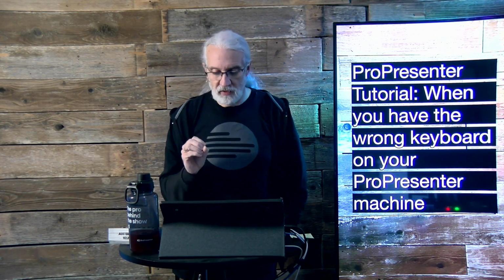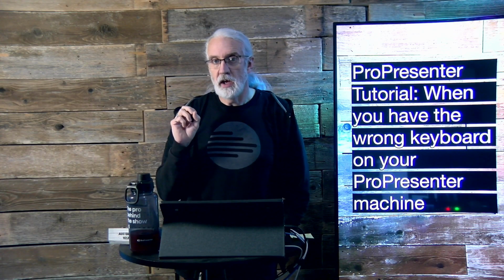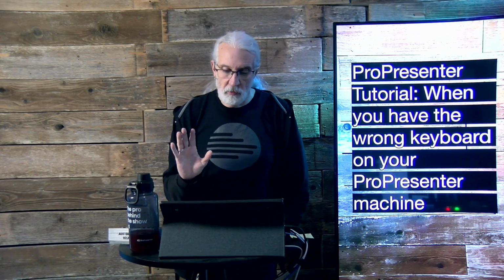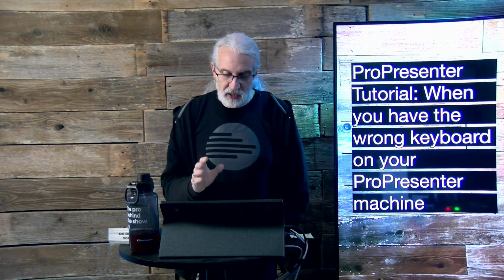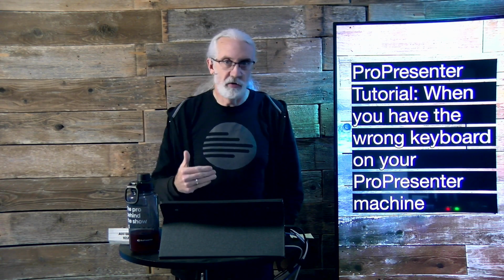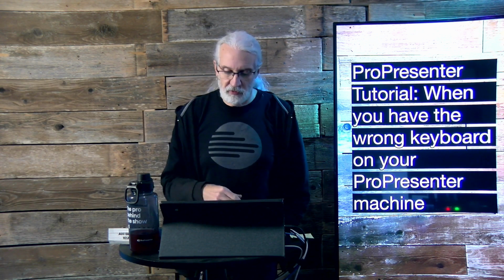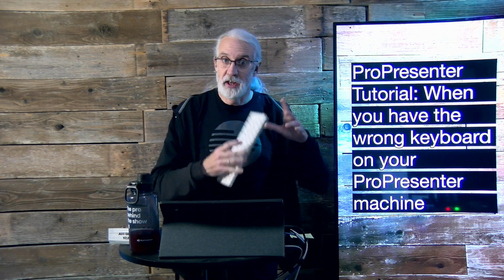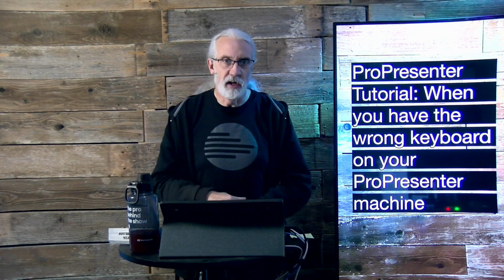ProPresenter Tutorial: When you have the wrong keyboard on your ProPresenter machine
Download my "Wrong Keyboard Cheatsheet" so that you can have a quick reference for what does what on which system. and click the button that says "Wrong Keyboard Cheatsheet" to tell me where to send it.  If you want something more advanced, get more training for your whole team at ChurchTechU.com.
What kind of keyboard do you use with your ProPresenter machine?  Is it the Mac keyboard or one for Windows?  Does it match the computer?  I realize that a lot of churches will get a mac mini (or studio) and just use an old Windows keyboard, so if that's you, this is for you!!  I could imagine the opposite too.  You used to have a mac and switched to windows, but kept the Apple Keyboard.  If that's the case, watch today's tutorial AND download my "Wrong Keyboard Cheatsheet" so that you can have a quick reference for what does what on which system. AND TELL ME WHERE TO SEND YOUR FREE CHEATSHEET!